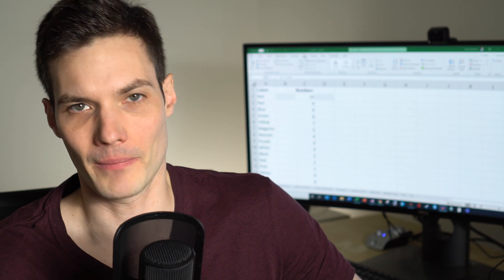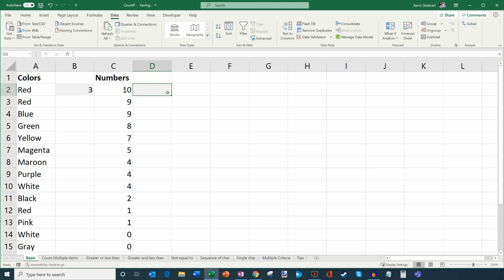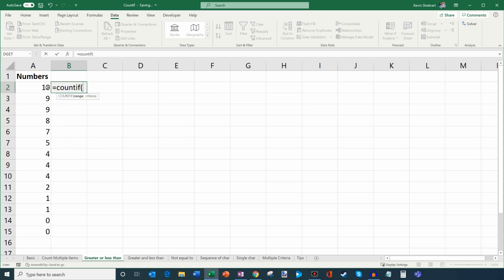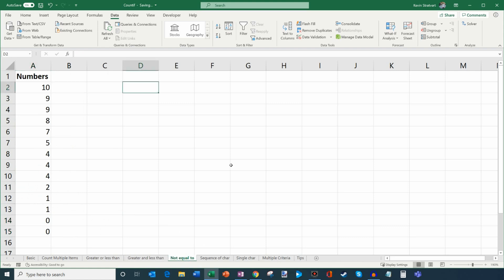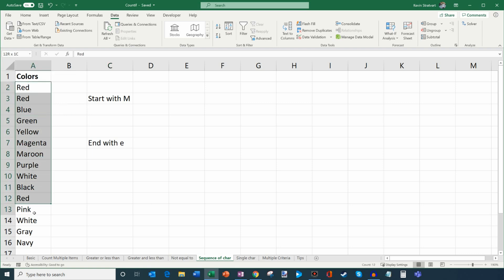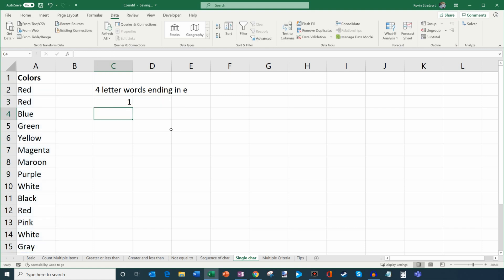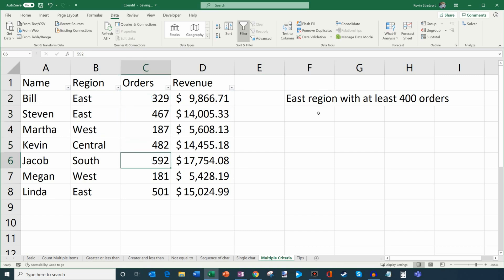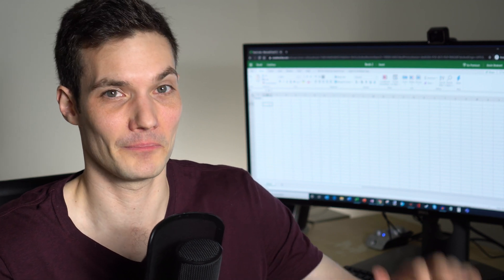How to use COUNTIF and COUNTIFS in Microsoft Excel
Learn how to use COUNTIF and COUNTIFS to count the number of cells that meet a criterion or multiple conditions; for example, to count the number of times a particular city appears in a customer list.

In this video, I run through the following:
1) Count how many times a certain string or number appear in a list
2) Count how many times multiple items appear in a list
3) Count how many items are greater than or less than a certain value
4) Count how many items are between certain values
5) Count how many items do not match certain values
6) Count how many items begin or end with certain characters
7) Count how many items match certain conditions across multiple columns

Lastly, I cover how to use Excel for free on the web. Excel on the web supports the COUNTIF and COUNTIFS functions.